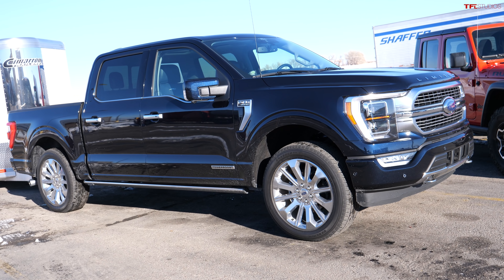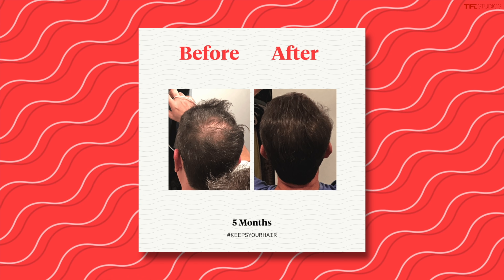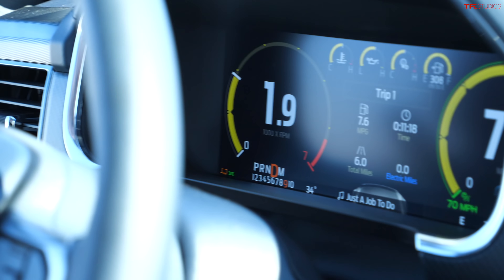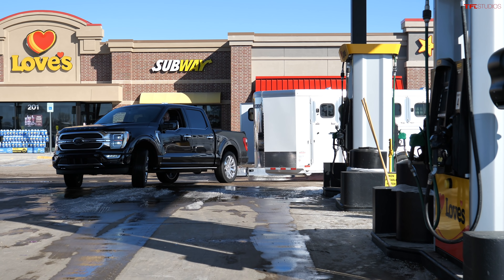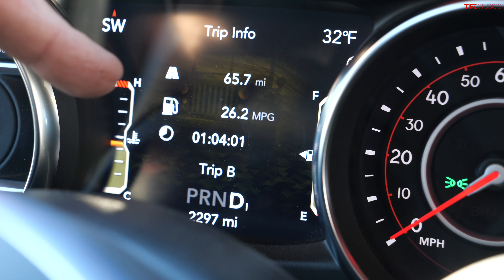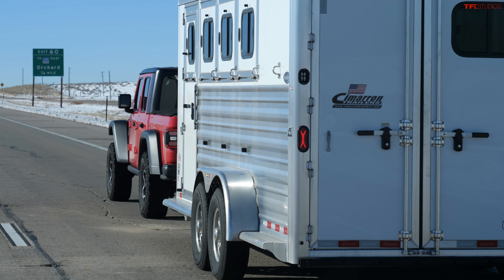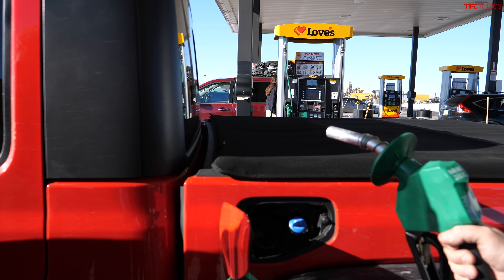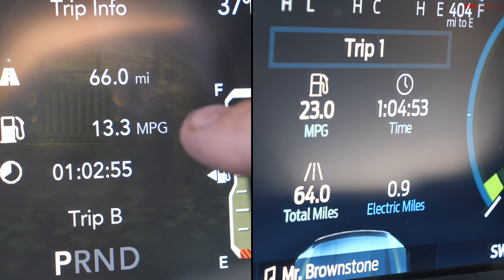We Didn't Expect This: Will a Ford F-150 Hybrid Get Better Towing MPG Than a Jeep Gladiator Diesel?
your first order of hair loss treatment.

) Can a new 2021 Ford F-150 Hybrid Get Better MPG than a Jeep Gladiator Diesel when towing a 6,500 lbs trailer or Vise Versa?